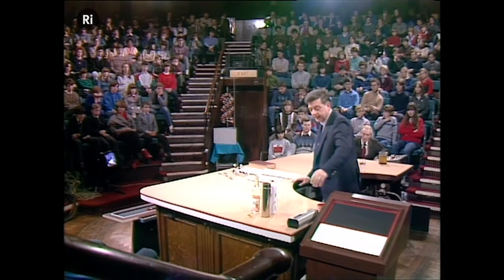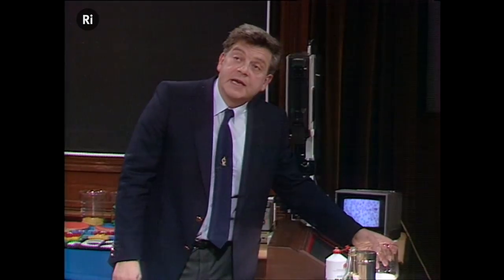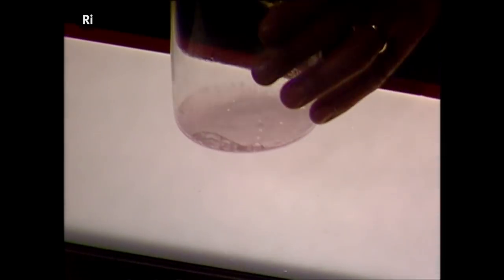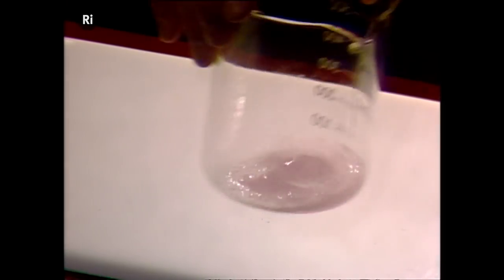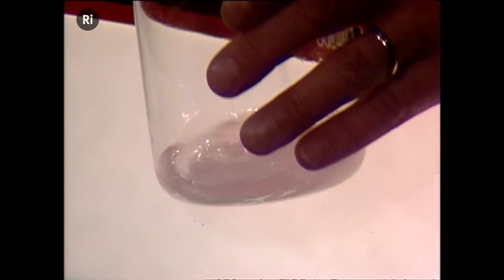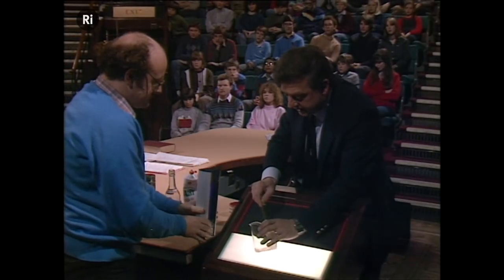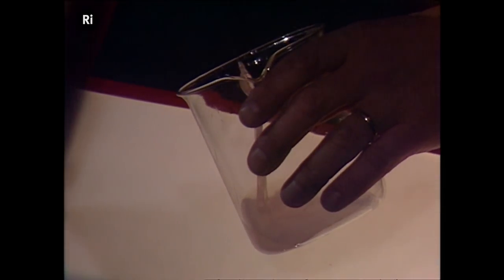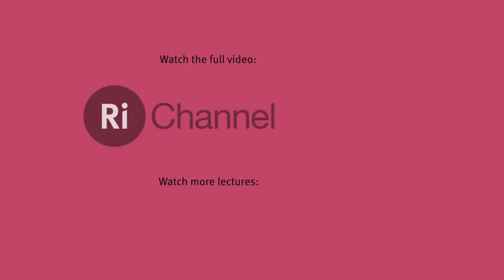How to Extract DNA at Home - Christmas Lectures with Walter Bodmer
It is easy to extract DNA from something like strawberries at home, as Walter Bodmer demonstrates in this clip from his second Christmas Lecture.

Walter Bodmer gave the 1984 Christmas Lectures "The Message of the Genes" about how much of the variety of mankind can be explained by genetics.

The second lecture of the series looks into the  building blocks of life, from salts, sugars, and fats, to more complicated compounds like proteins and DNA.